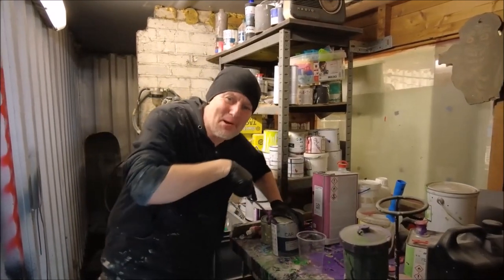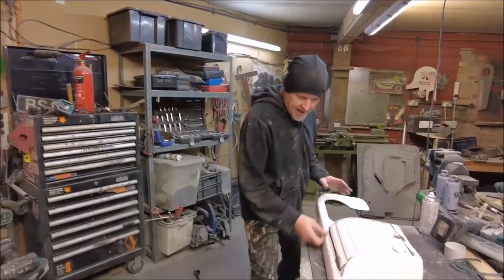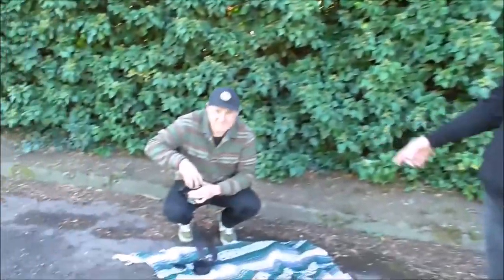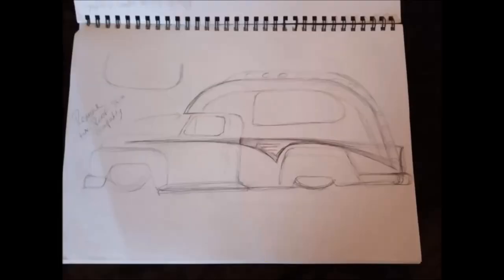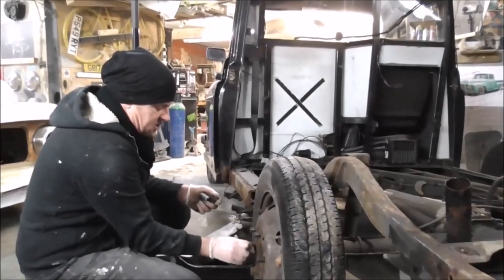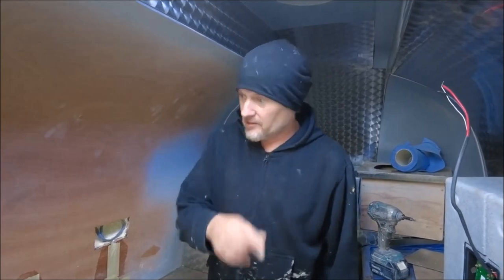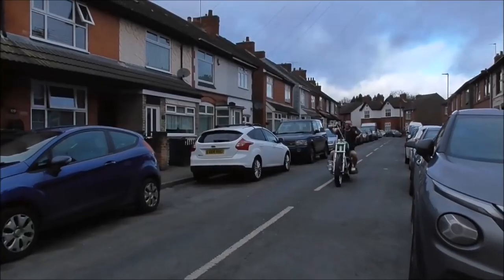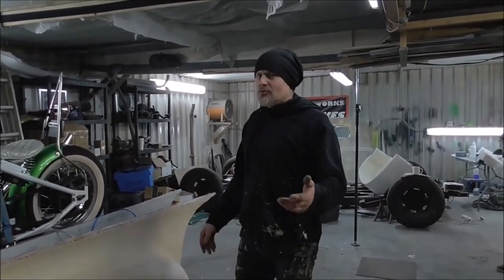Rocking Christmas Special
I AM BACK!  This week is a bit of a cop out, but as I've been ill for a while I have made this short video just to wish you all a MERRY CHRISTMAS